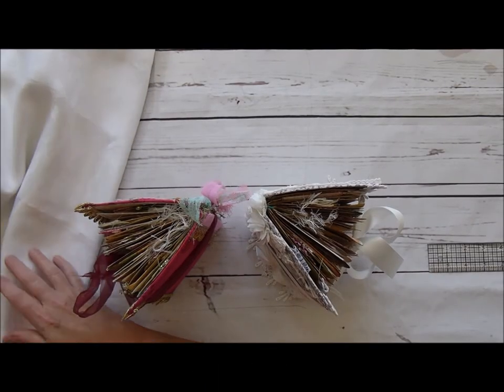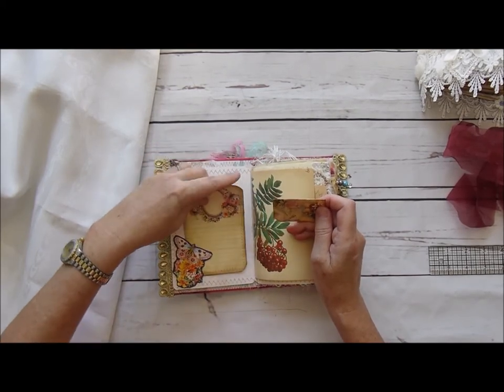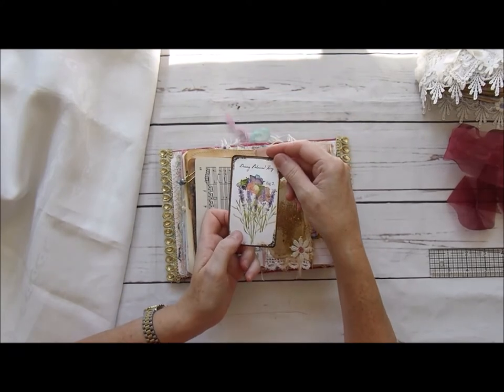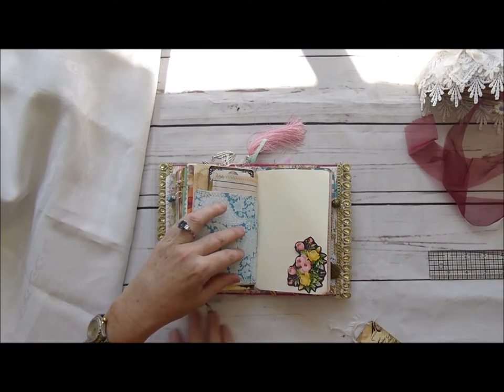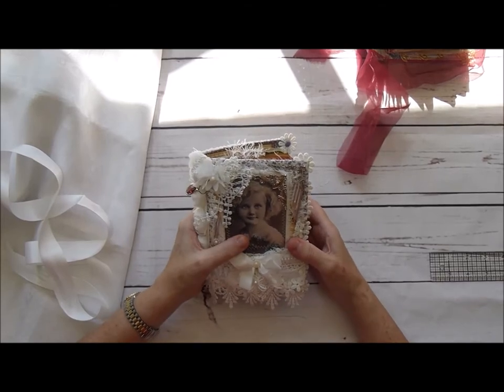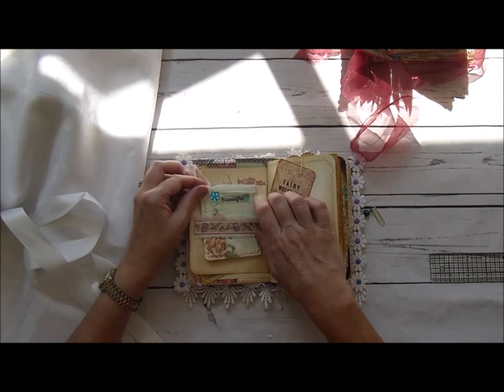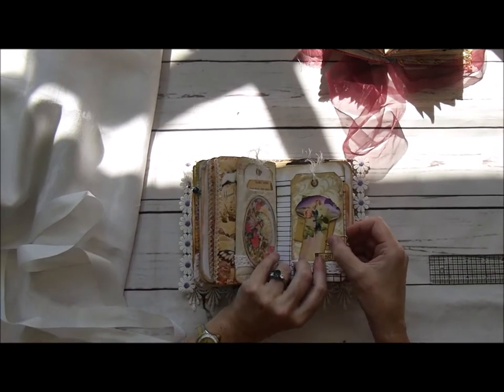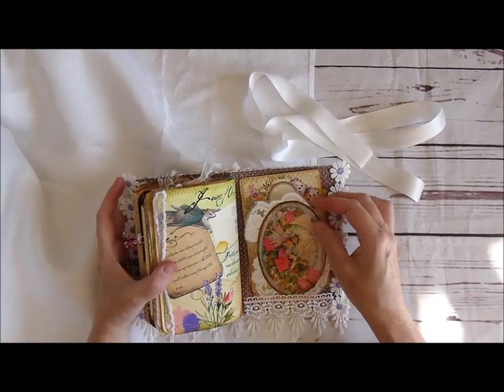2 Fabric covered Junk Journals ~ Destiny & Precious. ***SOLD THANK YOU***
Both Journals have 1 signature. 76 pages back to front.
They contain  eco dyed paper,metal charms,altered paperclips,beads,lace, sari silk,ribbons,trims and provides lots of space to Journal.
(apologies for wrong pronunciation in video)

Thanks to Nik the Booksmith for the eco dying inspiration and her digital kits!